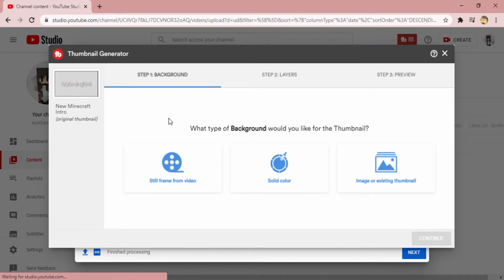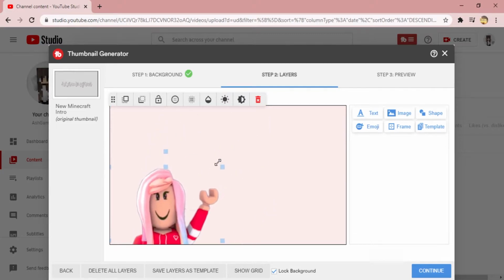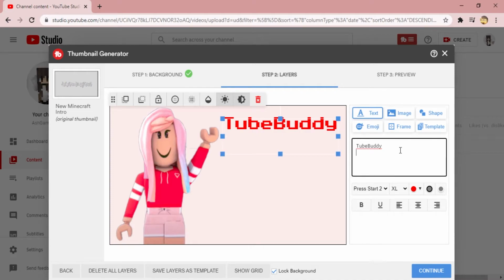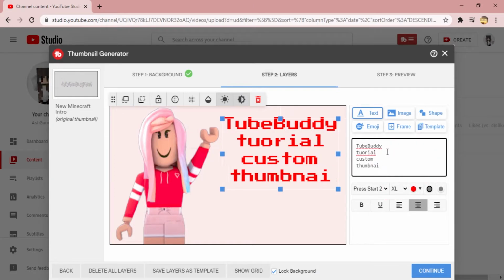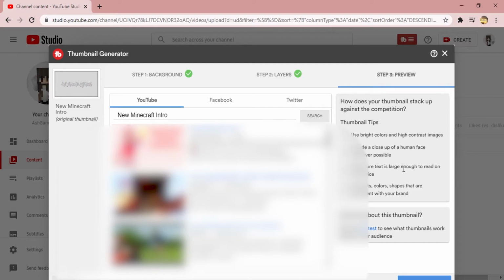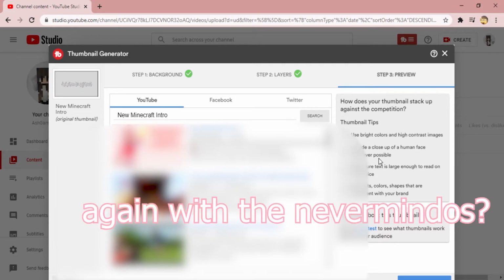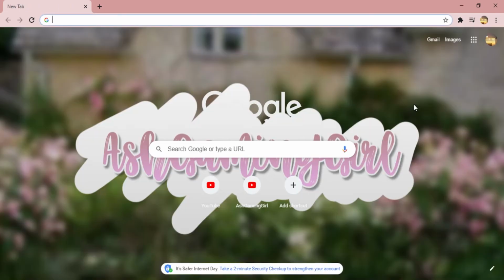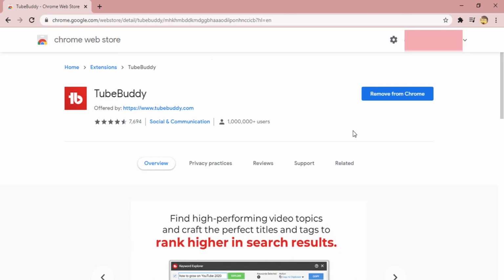How to make a YouTube Custom thumbnail For *FREE* (QUICK and EASY)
⭐The intro and outro was made by me⭐
🌙The video was edited by me🌙

🌈LINKS+IGN'S🌈
My minecraft username:AshGamingGirl
Animal Jam username:ashgaming001

✨~Uploading schedule~✨
Saturdays, Sundays and whenever

BYEEE :D ✨